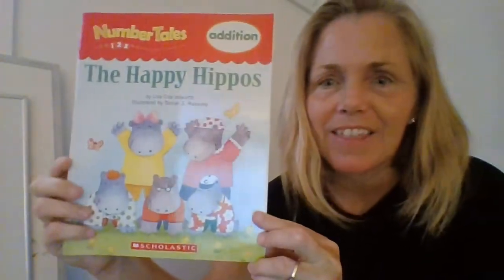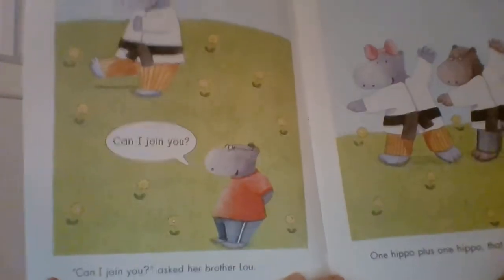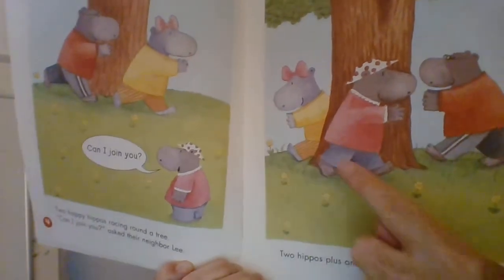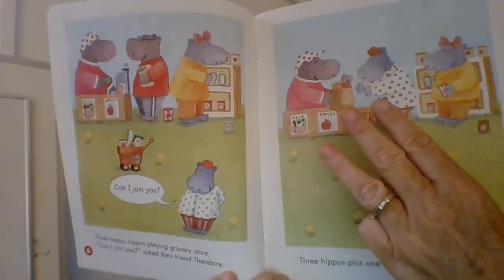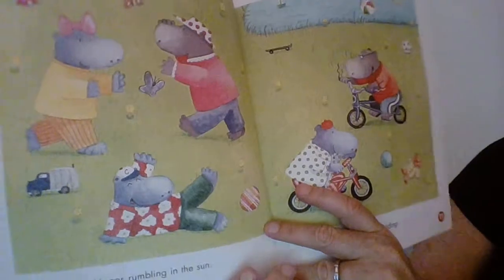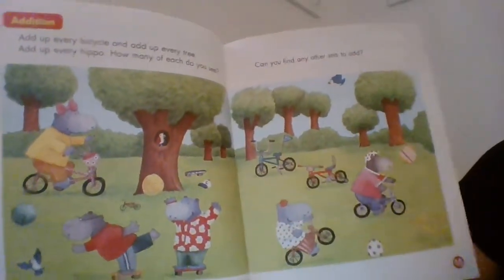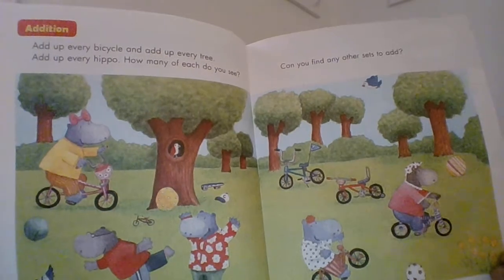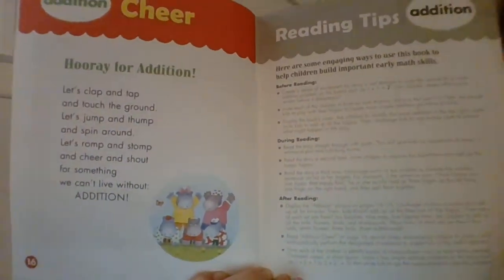Number Tales: The Happy Hippos Read Aloud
Practice adding plus 1 with me!